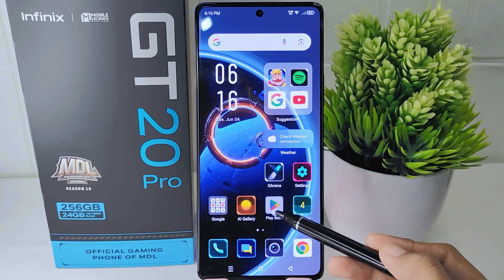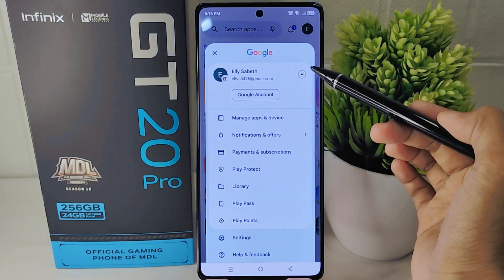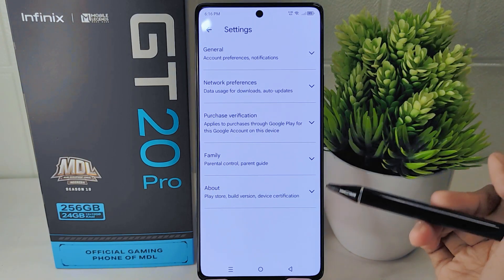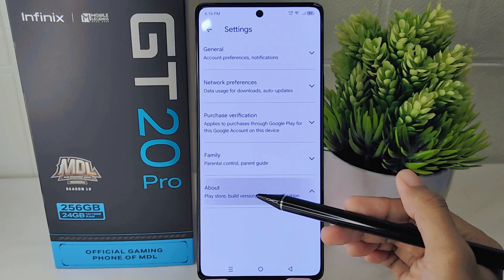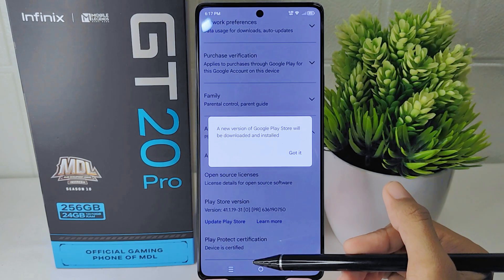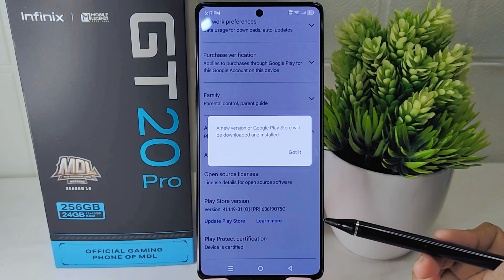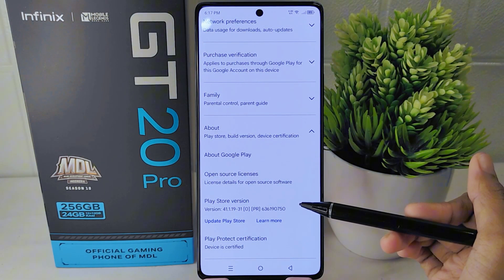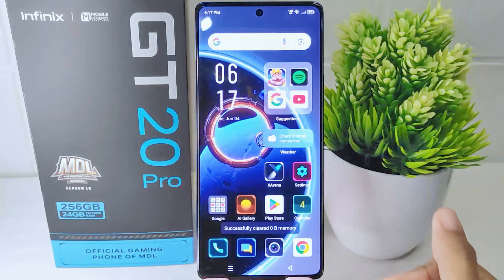How To Update Google Play Store On Infinix Gt 20 Pro 5G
This tutorial deals with search:

how to update google play store
infinix gt 20 pro 5g
how to update google play store on infinix
how to update google play store infinix gt 20 pro 5g
infinix gt 20 pro 5g play store update.